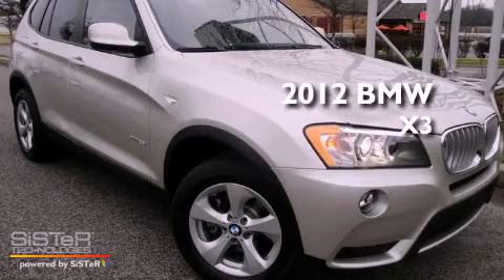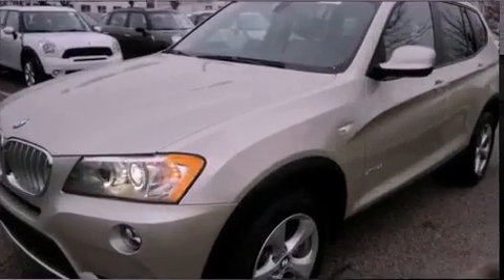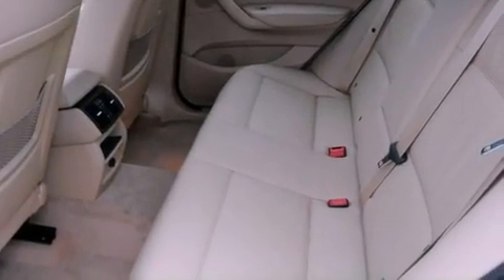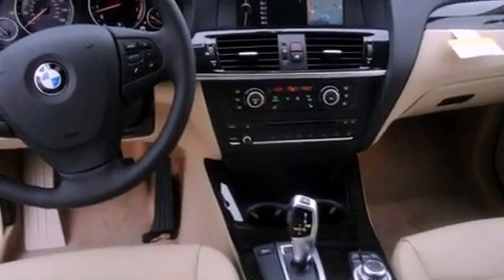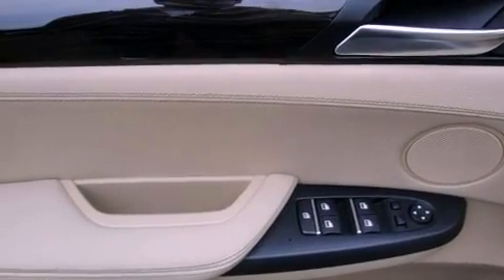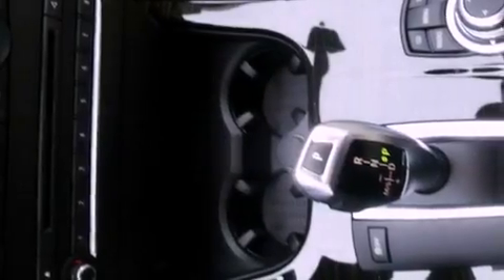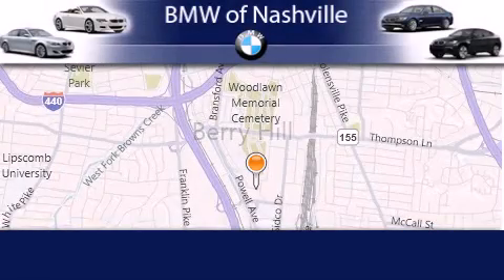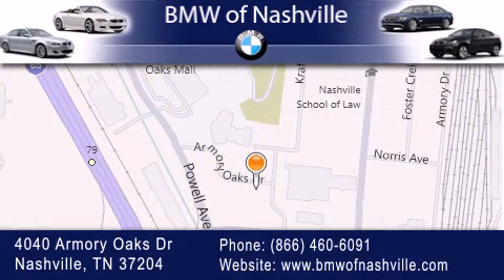2012 BMW X3 xDrive28i Nashville TN 37204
Year : 2012

 Make : BMW

 Model : X3 xDrive28i

 Engine : 3.0L I-6 cyl

 Trans . : 8-Speed Automatic

 Exterior : Mineral Silver Metallic

 Interior : Beige

 4040 Armory Oaks Drive

 2012 BMW X3 xDrive28i Nashville TN